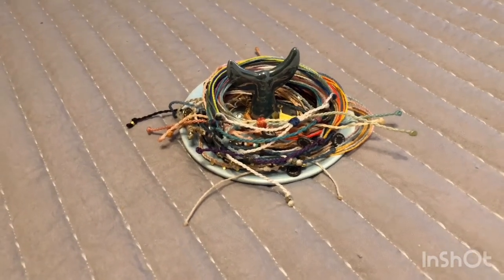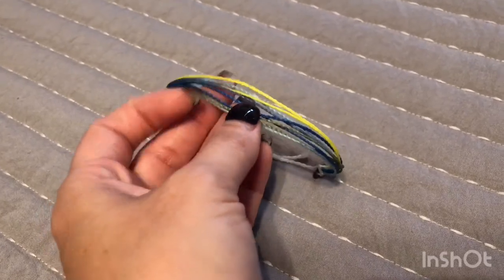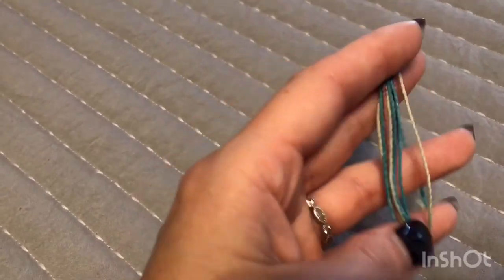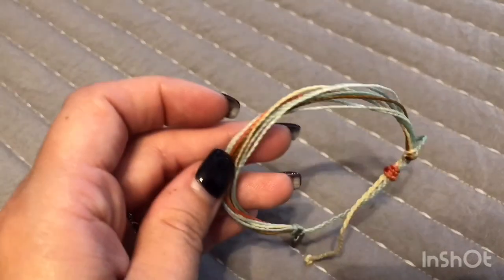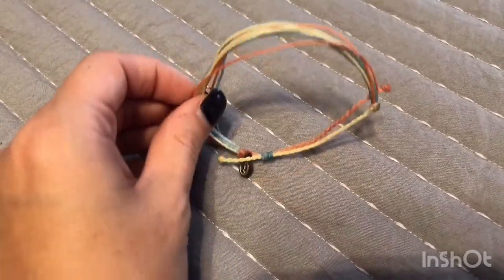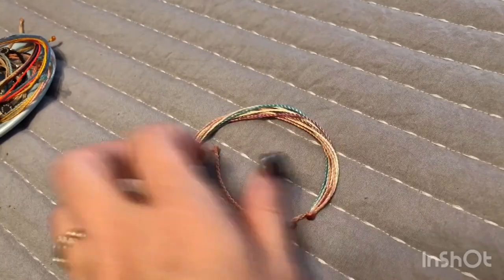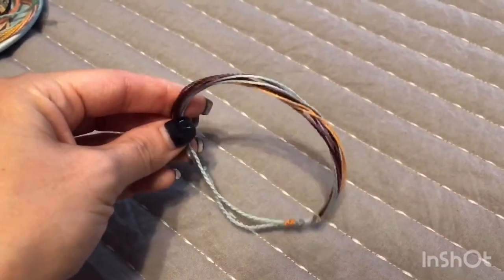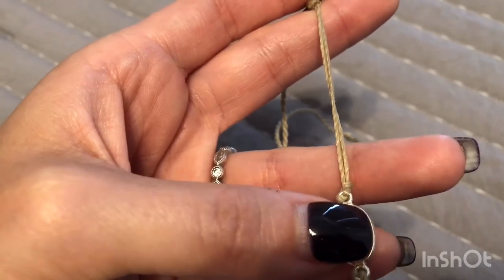💞My Pura Vida Collection! + Discount Code!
🌺Use code JEANNACHAVEZ20 at puravidabracelets.com for 20% off your entire purchase.

Let me know if you have specific questions on any of the bracelets shown. 😊